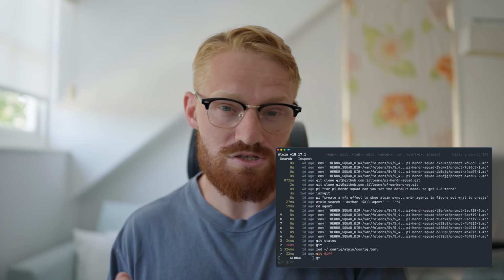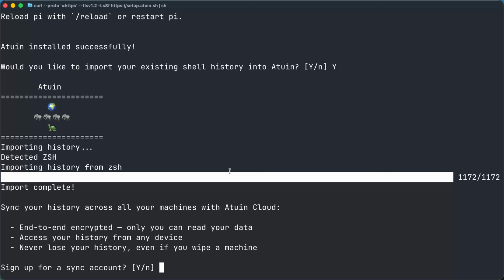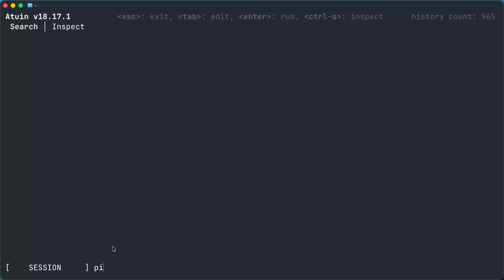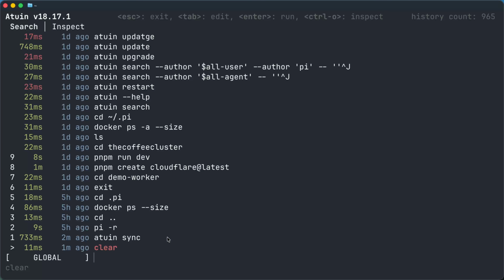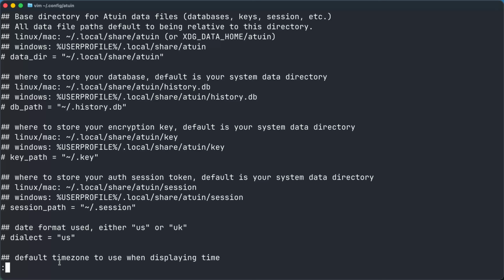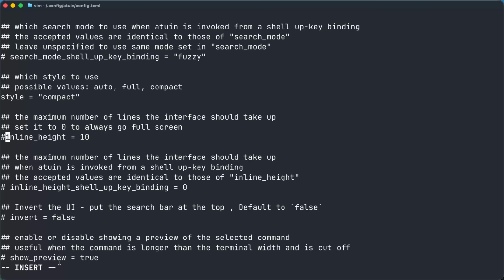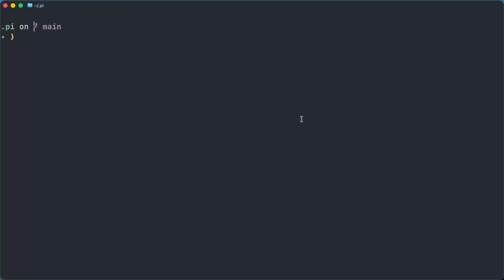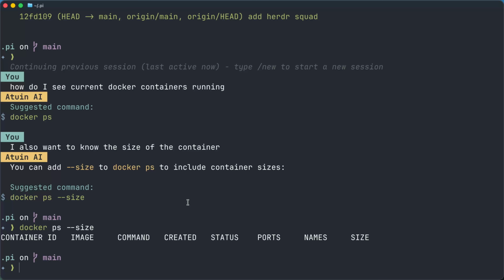Atuin in about 6 minutes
If you use the terminal every day, Atuin makes your shell history dramatically more useful. In this video I walk through installing Atuin, importing and syncing shell history, fuzzy searching commands, switching between directory/host/session/workspace scopes, customizing keybindings and filters, viewing command statistics, and using the optional Atuin AI features.

 Chapters

 0:00 Intro: better shell history with Atuin
 0:41 Installing Atuin and importing history
 0:49 Encrypted history sync across machines
 1:24 Searching commands with Ctrl+R
 1:38 Host, session, directory, and workspace scopes
 2:04 Fuzzy, prefix, and full-text search
 2:36 Quick selection and configuration
 2:50 Mapping directory history to the up arrow
 3:10 Running vs. inserting commands
 3:24 History filters and privacy settings
 3:43 Changing the search interface height
 4:03 Syncing history across computers
 4:15 Command details and statistics
 4:39 Using Atuin AI in your shell
 5:29 Final thoughts

 Atuin, atuin.sh, shell history, terminal history, command history, fuzzy search, terminal tools, command line tools, CLI tools, developer productivity, terminal
 workflow, shell productivity, Linux terminal, macOS terminal, Bash history, Zsh history, Fish shell, encrypted sync, shell history sync, Atuin AI, terminal AI, open
 source tools, self hosted tools, TUI, developer tools